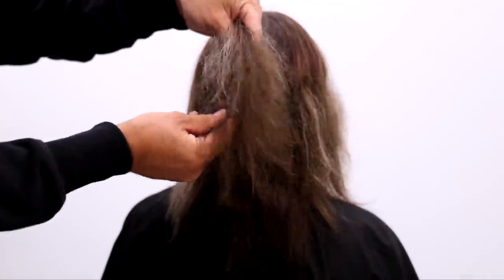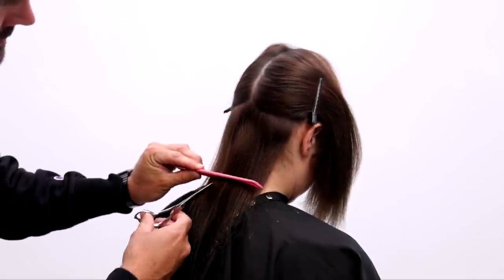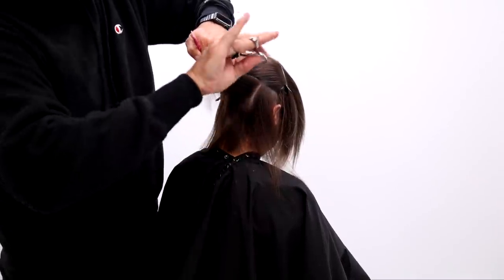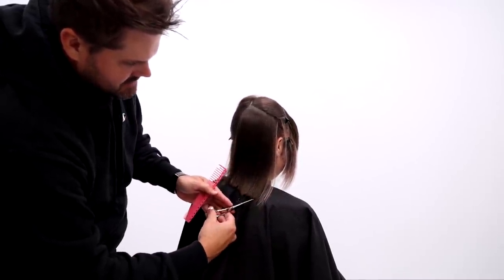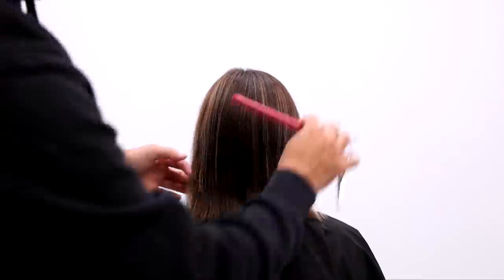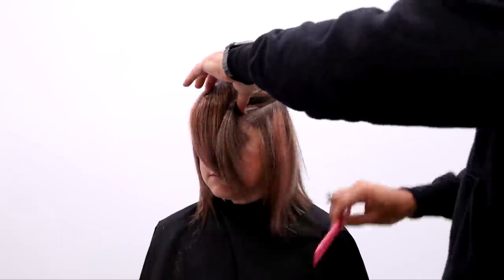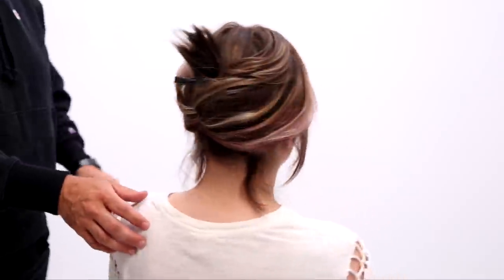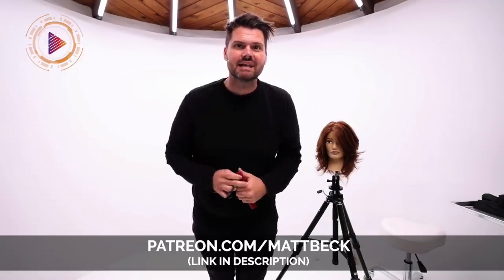How To Fix Damaged Hair with a Haircut | Ponytail Bob aka Bartender Bob